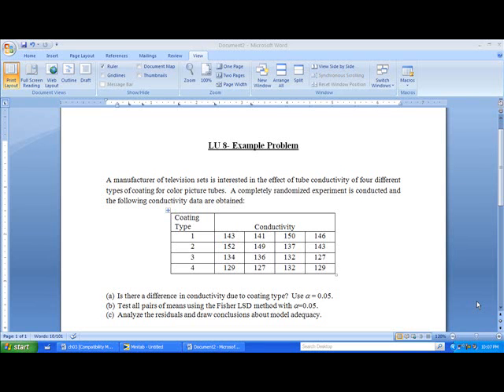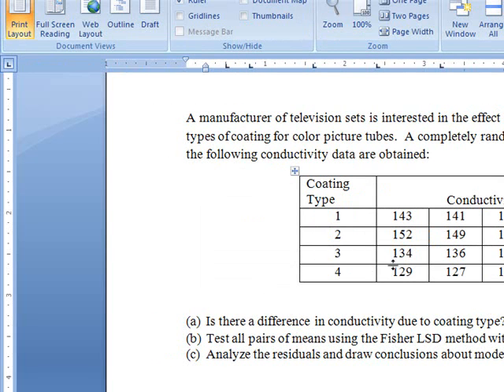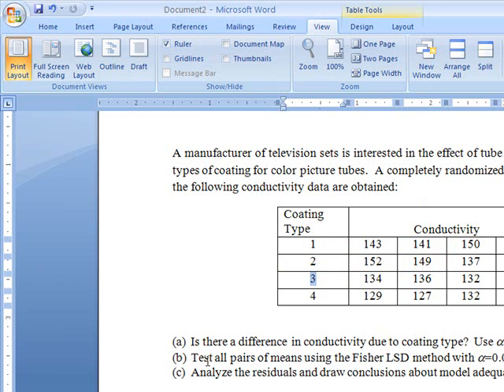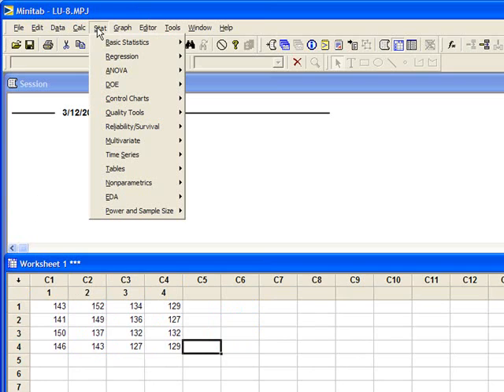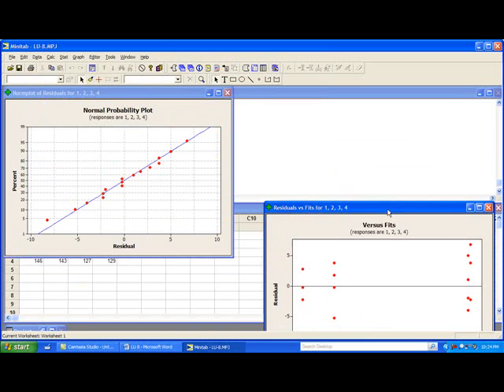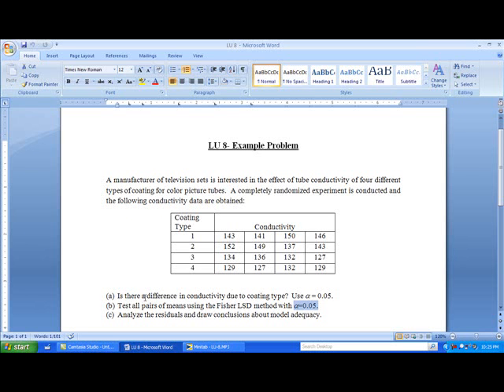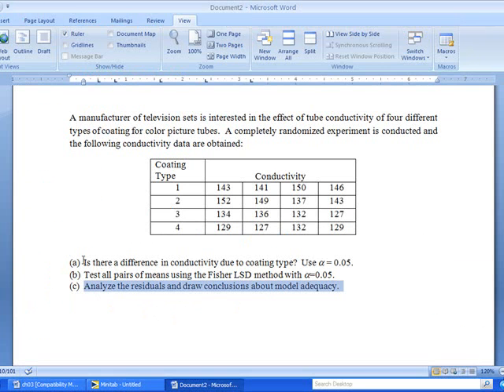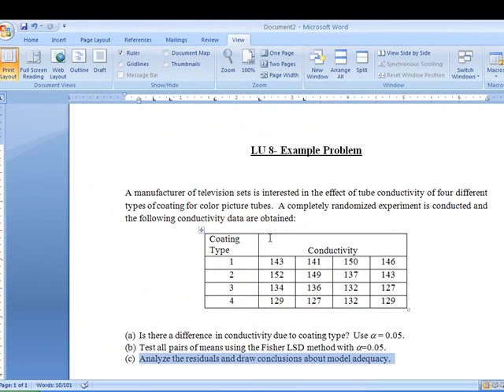Example Problems Video 3